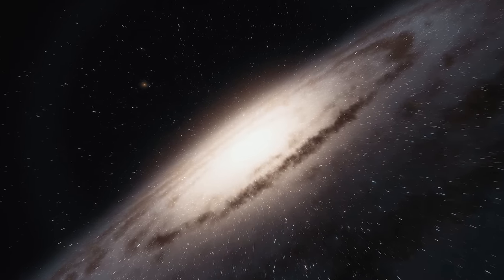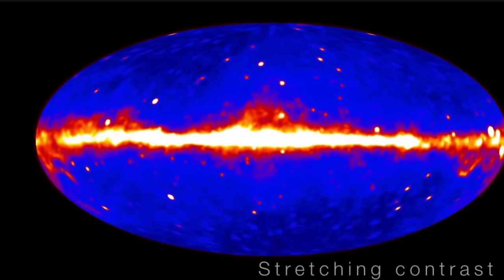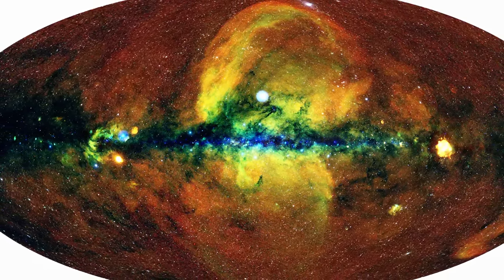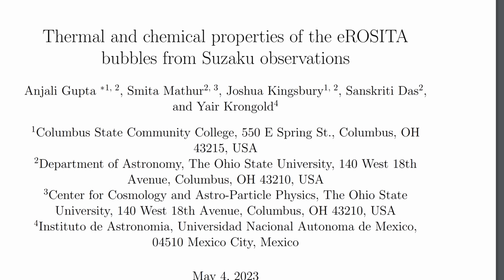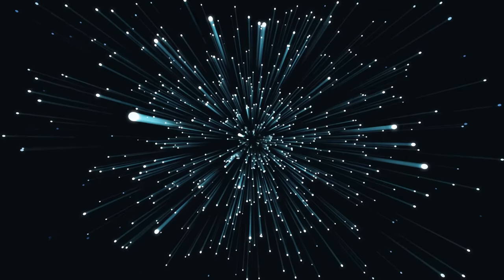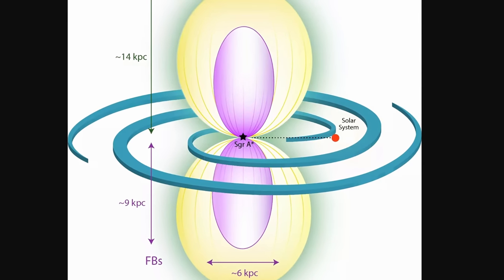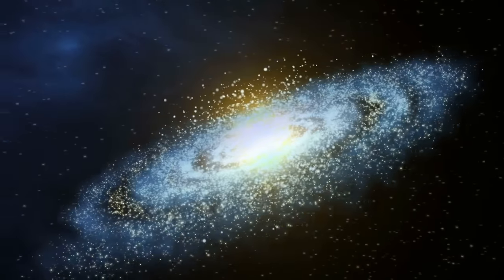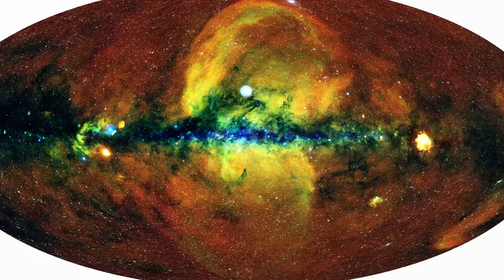Something Powerful But Not a Black Hole Created Milky Way Bubbles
Hello and welcome! My name is Anton and in this video, we will talk about Erosita bubbles and their mysterious origin

Images/Videos:
Predehl et al., Nature, 2020
Max Planck Institute for Extraterrestrial Physics.